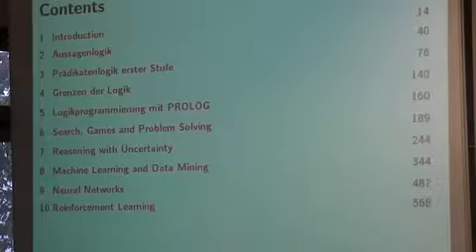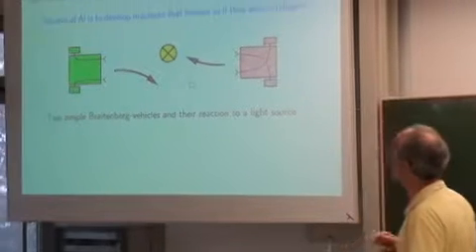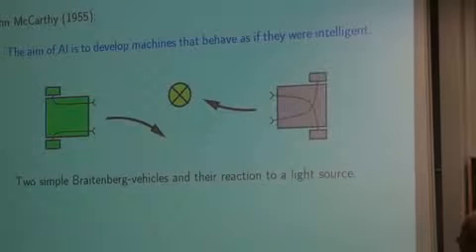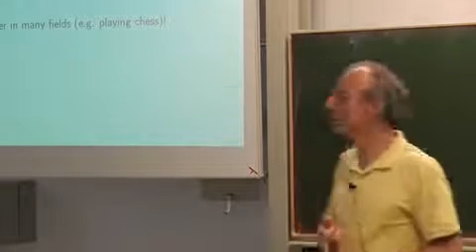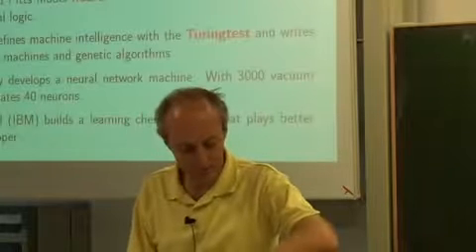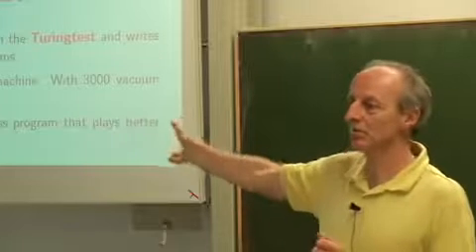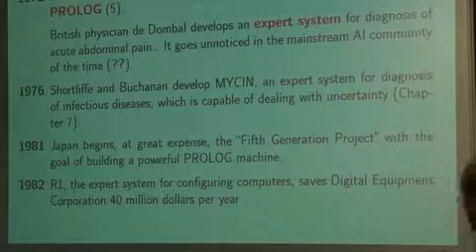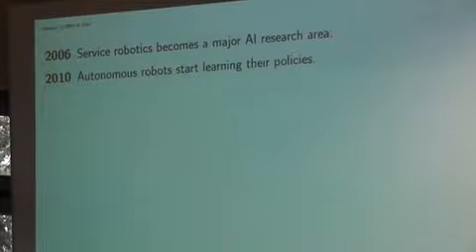Artificial Intelligence Lecture from Ravensburg Weingarten University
AI Lecture
Lecture on artificial intelligence